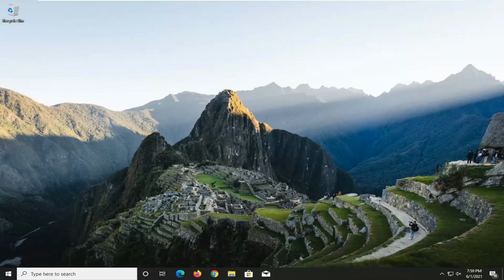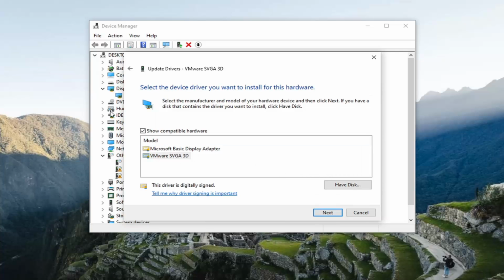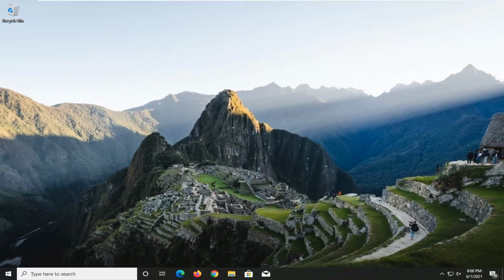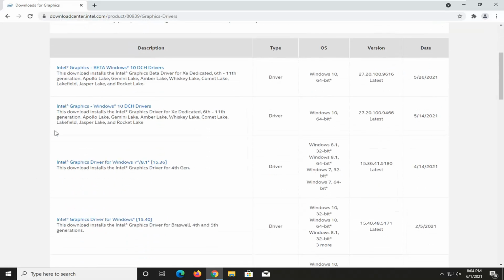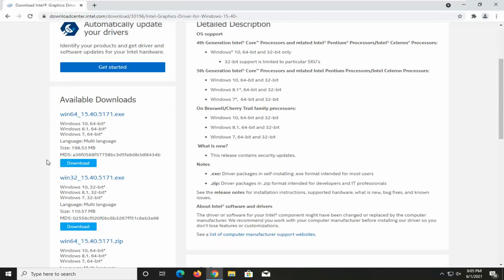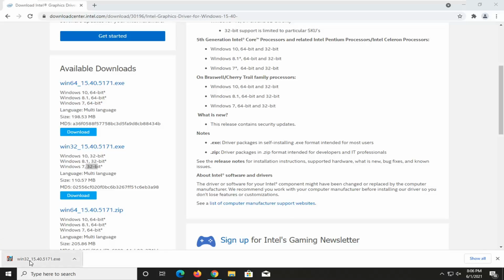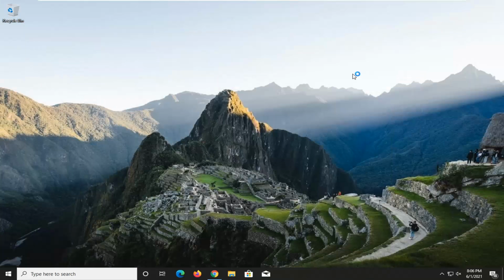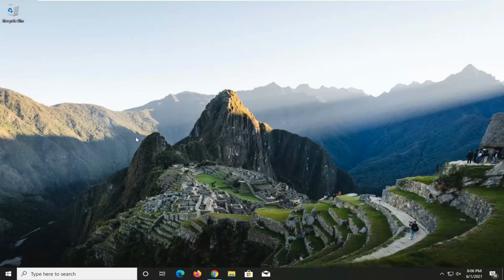Driver Being Installed Is Not Validated for This Computer Error on Windows 10 FIX [Tutorial]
Intel’s graphics drivers will refuse to install on some computers, even if they use Intel graphics chips. If you see this error message, your computer manufacturer wants you to install drivers from their website, not directly from Intel. But there’s a way to bypass this message and install the Intel drivers anyway.

Intel’s GPU drivers, for some reason, refuse to install on some PCs running Windows 10 (and perhaps earlier version too). The error message -- “The driver being installed is not validated for this computer” -- is a common one, and it seems to affect thousands running older Intel hardware.

Issues addressed in this tutorial:
driver being installed is not validated for this computer
the driver being installed is not validated for this computer